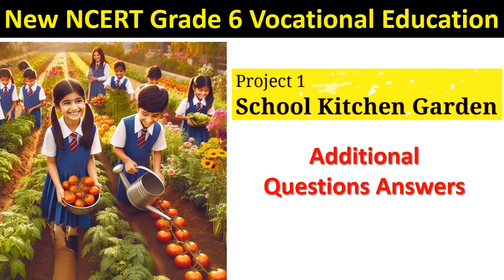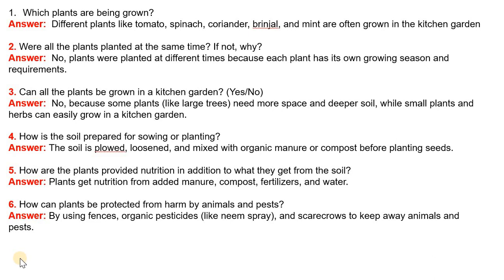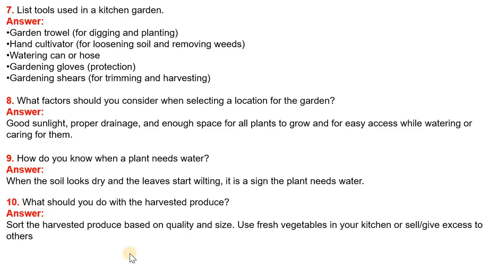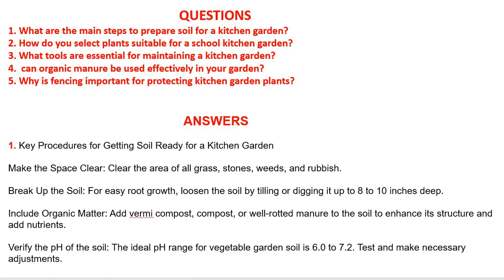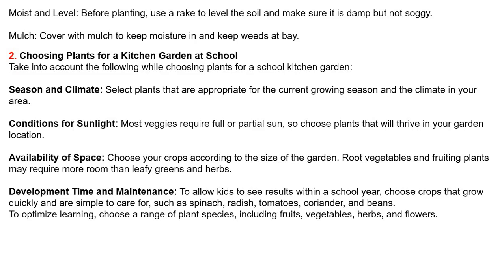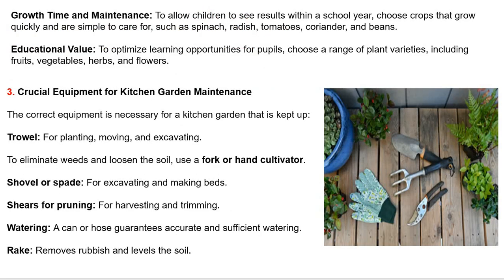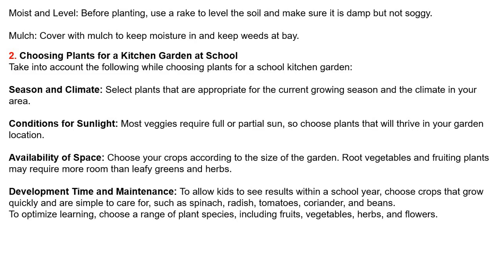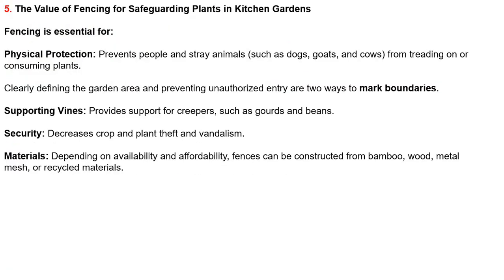School Kitchen Garden Class 6 Question Answer | NCERT Vocational Education Unit 1 Guide Kaushal Bodh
In this video, we provide a complete set of Questions and Answers for NCERT Class 6 Vocational Education (Kaushal Bodh) Chapter 1: School Kitchen Garden. These questions are specifically designed to help you prepare for your exams and complete your school project work effectively.

📌 What’s included in this video:

Important Multiple Choice Questions (MCQs) and Short-Answer Questions for the School Kitchen Garden project.

Detailed procedures for soil preparation and plant selection.

Essential gardening tools and their specific uses.

The importance of organic manure and fencing.

⏲️ Timestamps for Quick Navigation:

0:00 – Introduction to School Kitchen Garden Q&A
0:00:30 – Important Basic Questions (Common plants and growing seasons)
0:01:21 – Soil Preparation and Plant Nutrition
0:01:53 – Protecting Plants from Pests and Animals
0:02:18 – List of Essential Gardening Tools
0:02:41 – Selecting the Best Location for your Garden
0:03:34 – Descriptive Short Answer Questions
0:03:55 – Key Soil Preparation Processes (Step-by-Step)
0:05:09 – How to Select the Right Plants for a School Garden
0:07:11 – Critical Equipment for Garden Maintenance
0:08:59 – How to Use Organic Manure Effectively
0:10:18 – Importance of Fencing and Physical Protection

💡 These notes are based on the latest NCERT Kaushal Bodh curriculum.